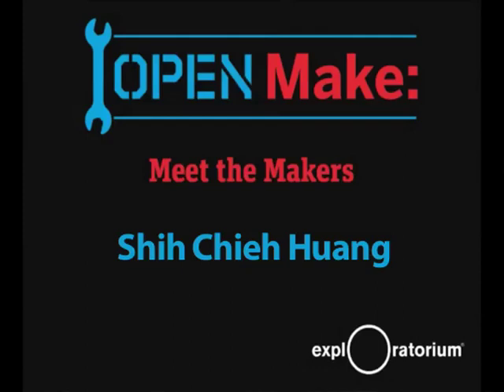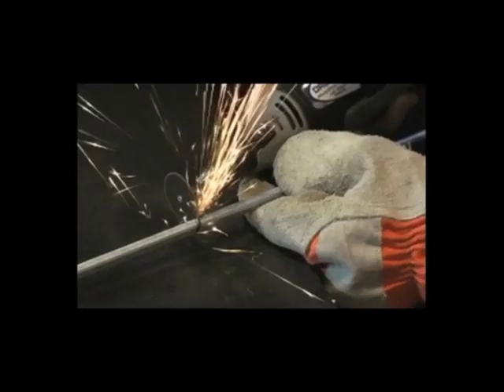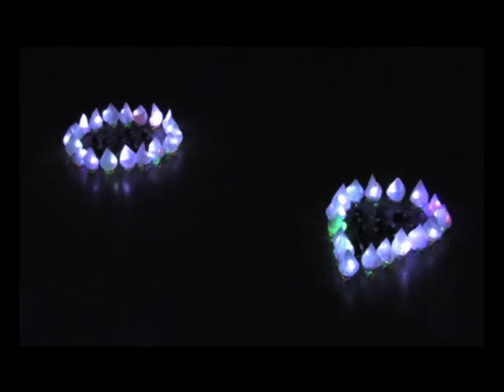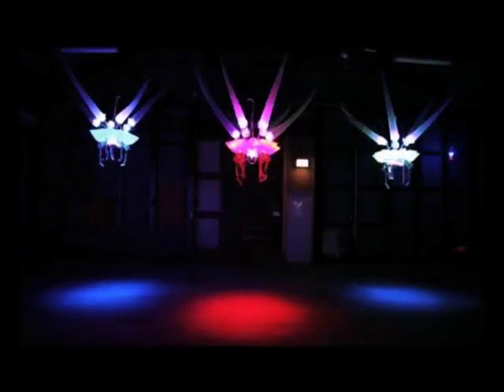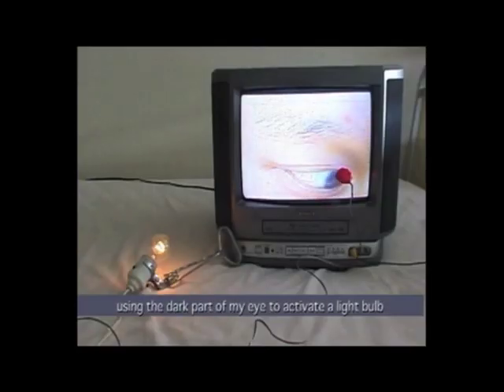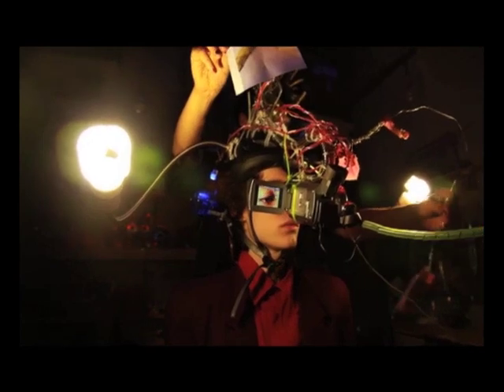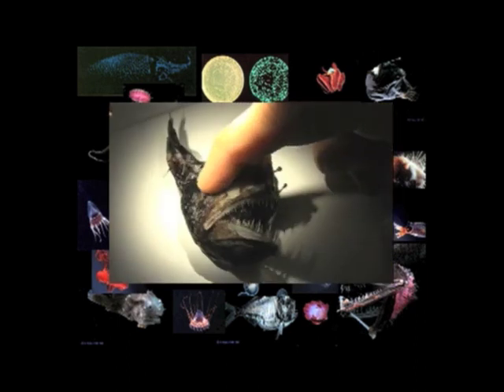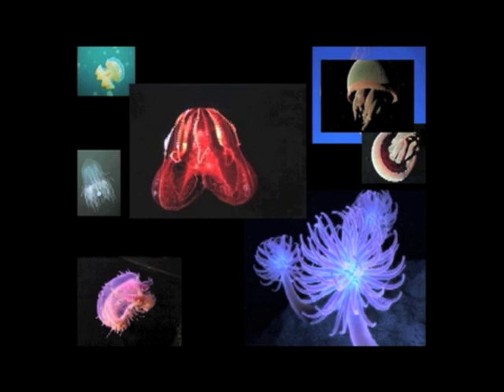Open Make Maker: Shih Chieh Huang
Shih Chieh Huang ("Cj") will display one of his mind-bending multimedia art pieces. He uses recycled plastic and found objects to create otherwordly installations.

for more information about MAKE

Each Open MAKE will center around a different material-centric theme. This month it's PLASTICS.

Open MAKE is a monthly program highlighting the tools, techniques, and ingenuity of local makers. Visitors are invited to participate in tinkering and making activities inside the Tinkering Studio, where makers from around the Bay Area will share their work. In addition, Dale Dougherty, founder and publisher of MAKE magazine, will interview Featured Makers in the McBean Theater.